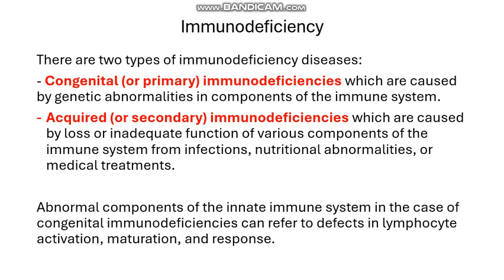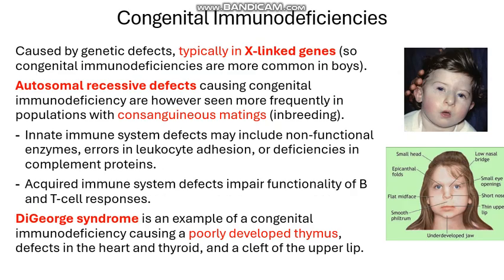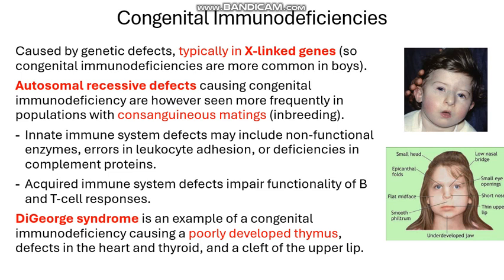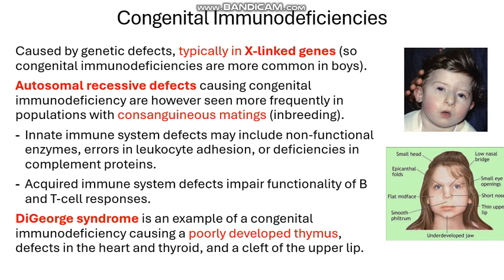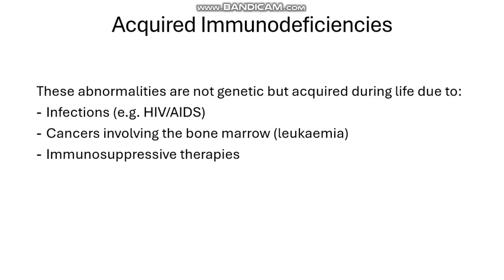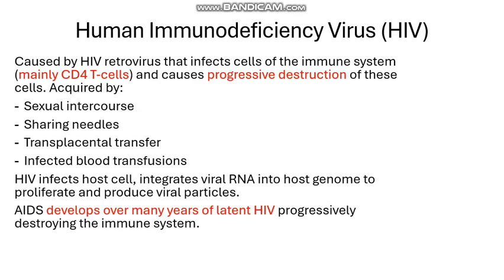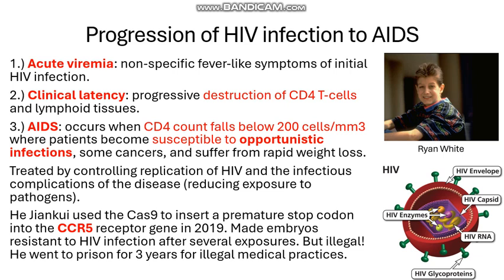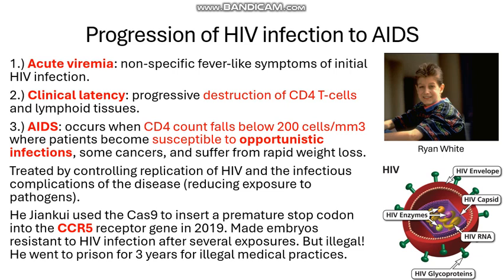Medical Immunology (Immunodeficiencies)